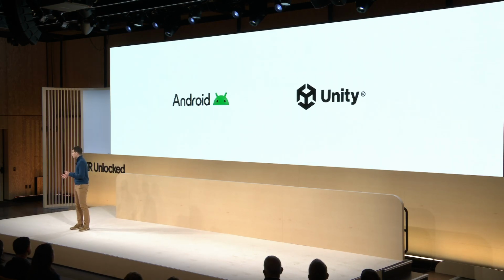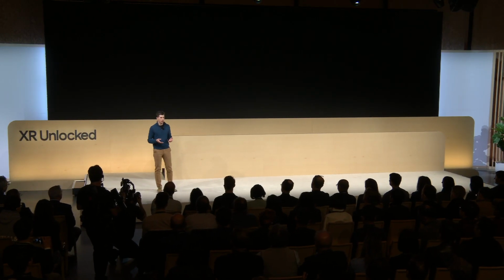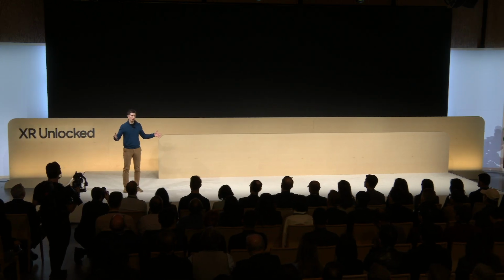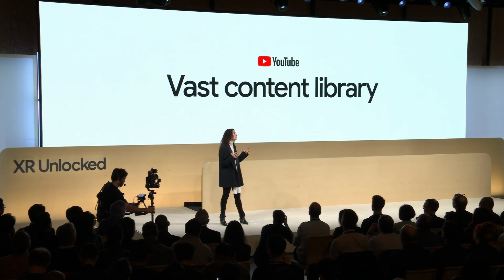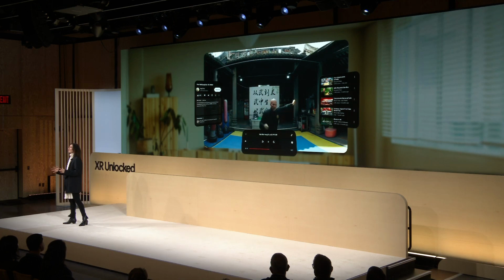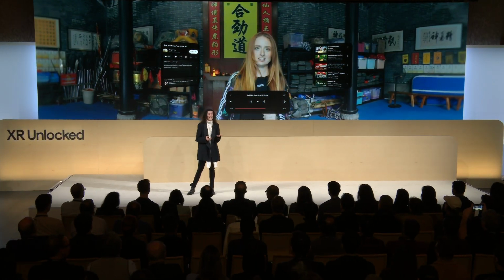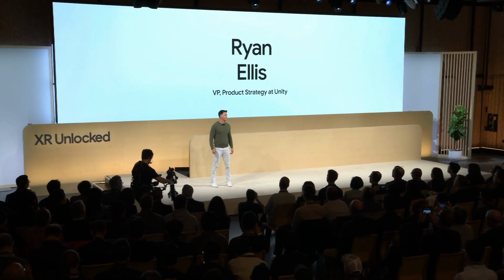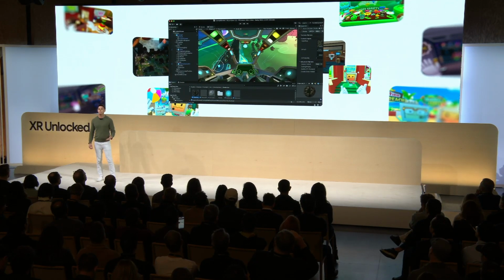Develop for Android XR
Take a deeper dive into how to develop for Android XR, using tools and frameworks you already know!